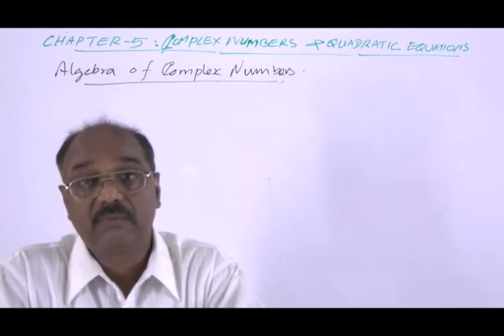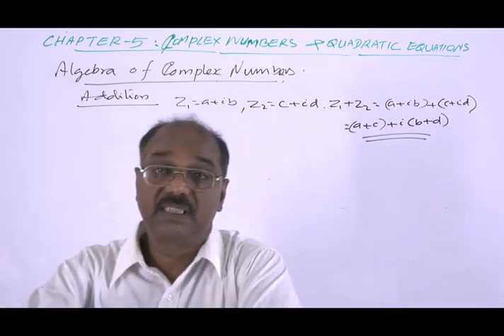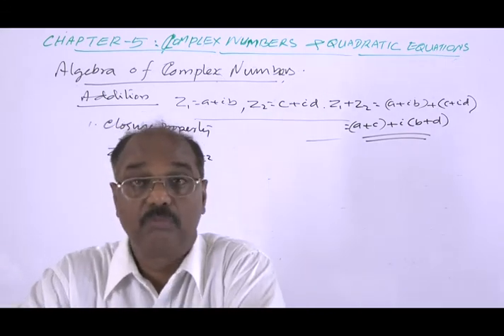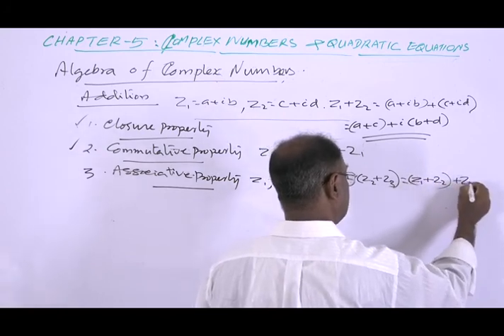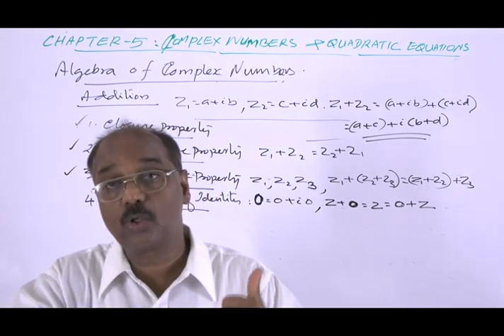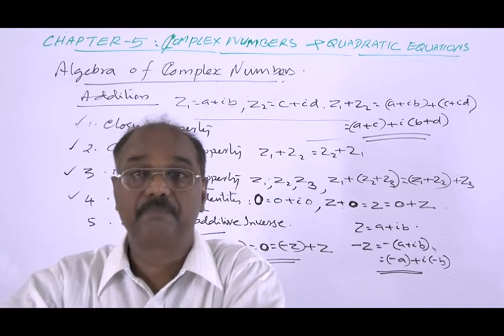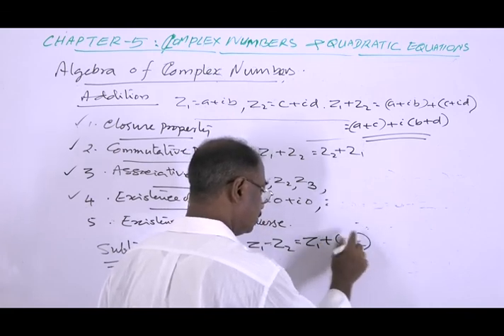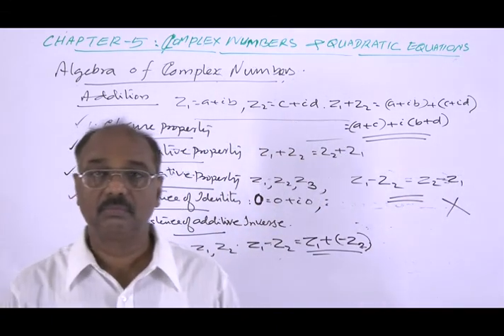Class11 Chapter5 Com Nos & Qua Equns Algebra- video1